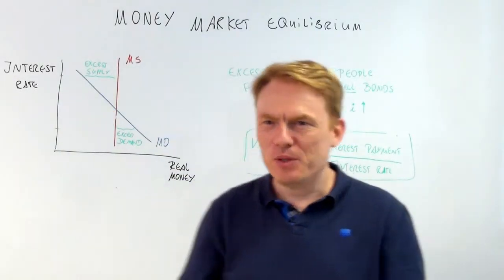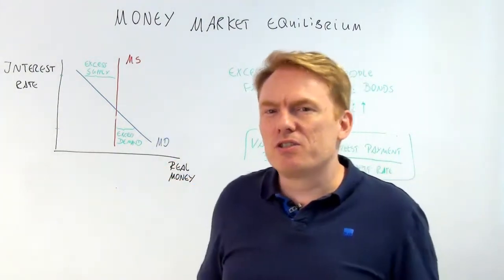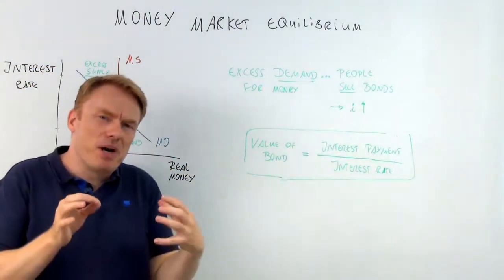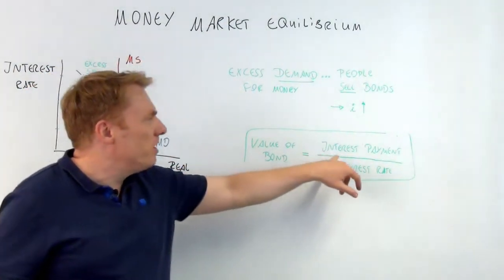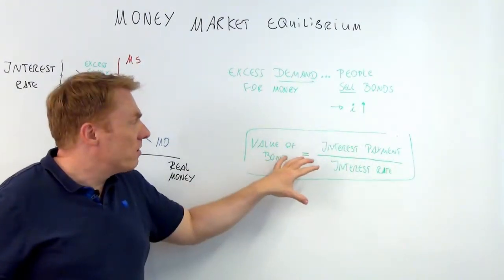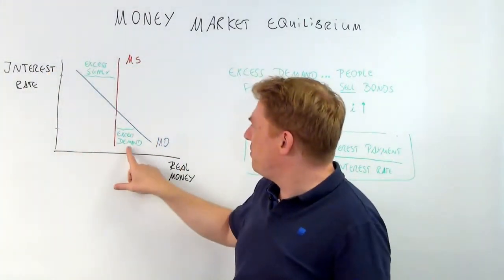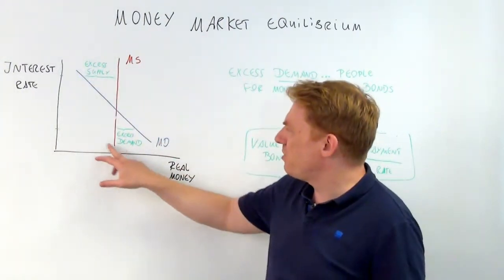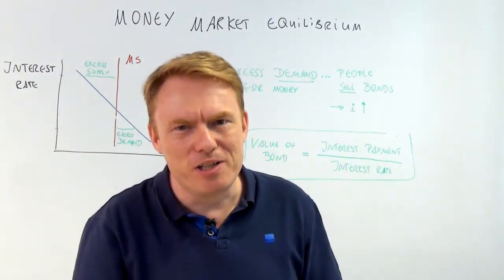cfa economics money market equilibrium cfa-course.com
We are talking about  Money Market Equilibrium. So we  looking at the interaction of money supply and the demand for money.
In the money market equilibrium diagram, the liquidity preference function is simply the willingness to hold cash balances instead of securities